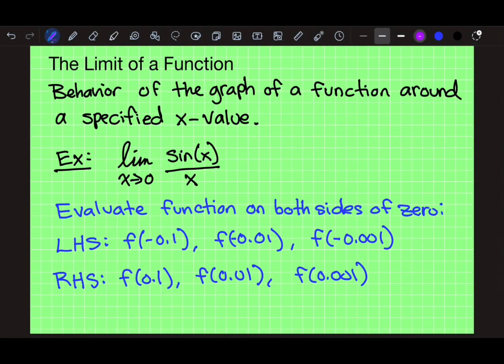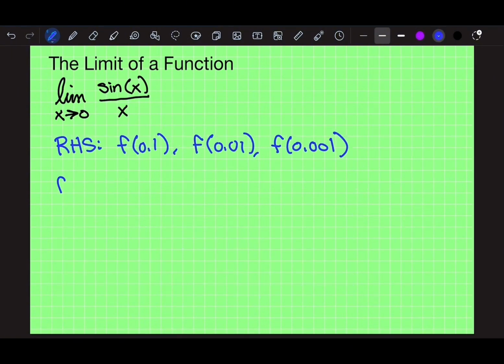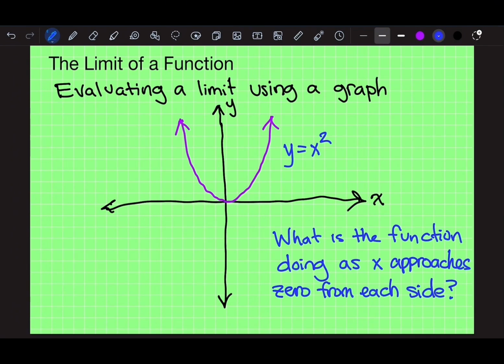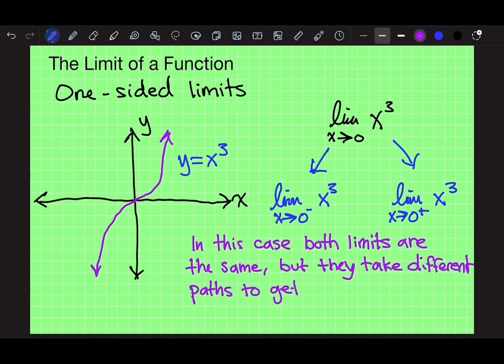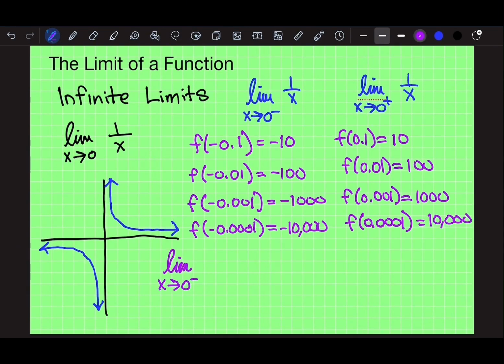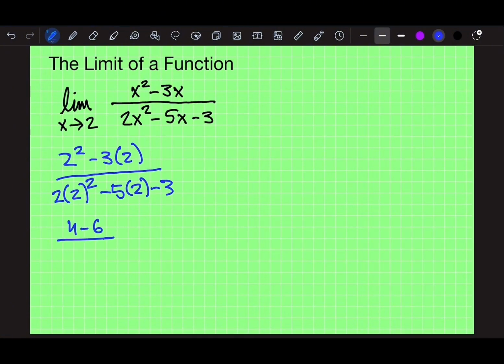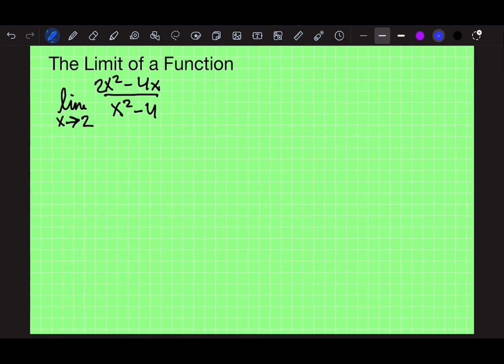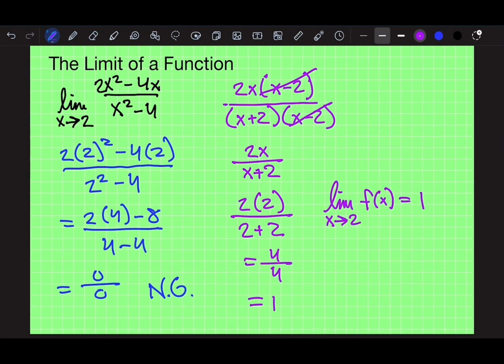The Limit of a Function Calculus Tutorial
In this video we will learn about limits and several methods of evaluating them!